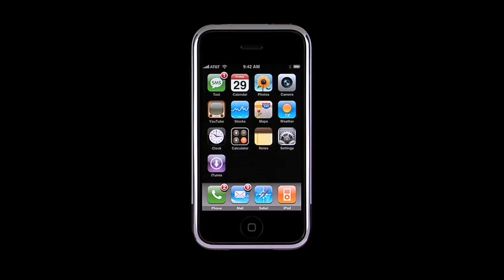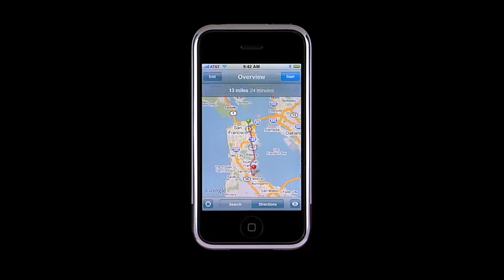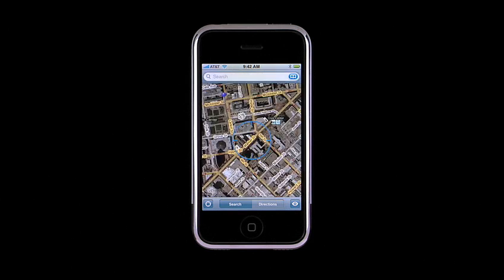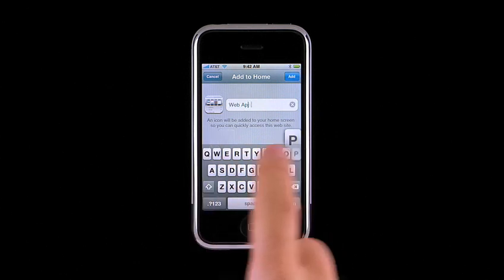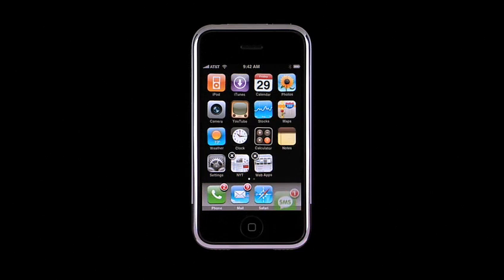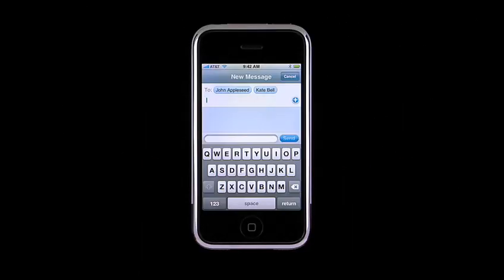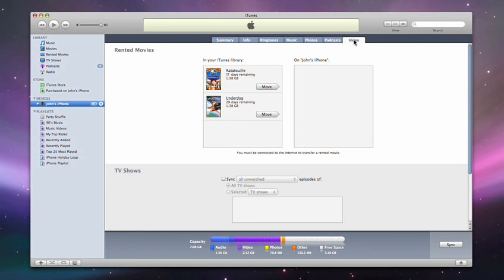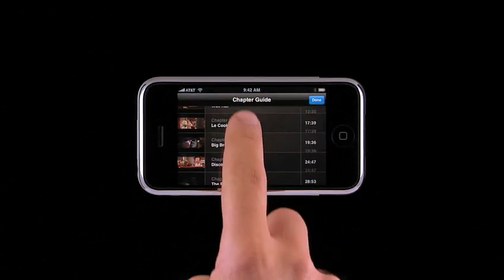Apple- iPhone update: January '08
This is Apple's video for the iPhone update in January of '08.